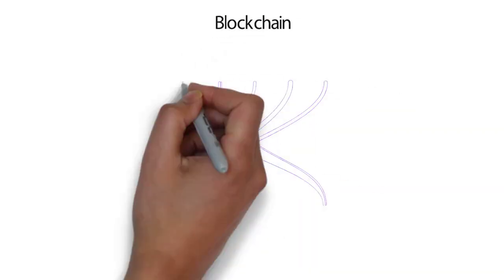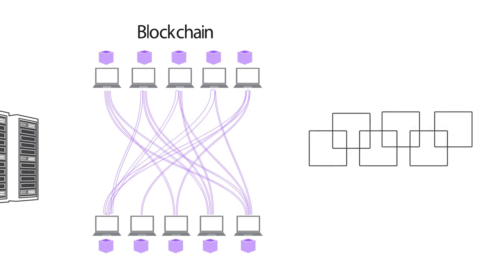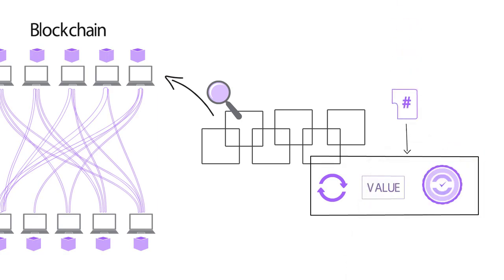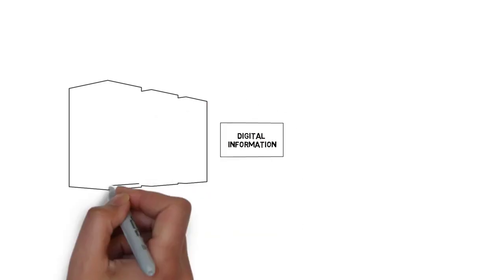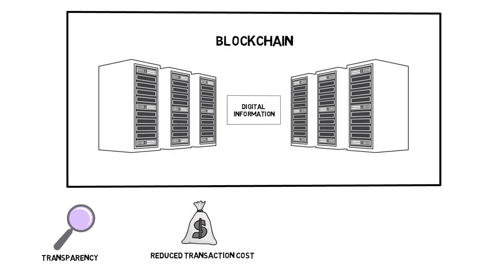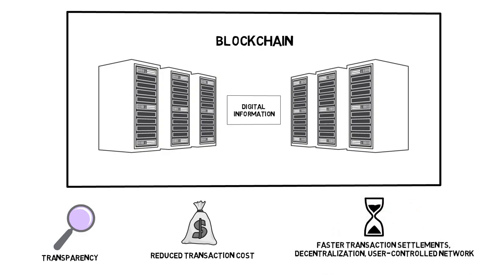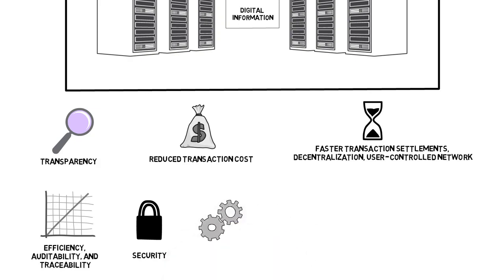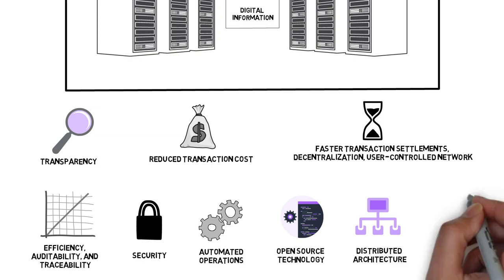What is Blockchain?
A blockchain is a distributed system that consists of a network of computers connected over the Internet which collectively performs the bookkeeping. In blockchain, one ledger is distributed and maintained across the network. Every computer in the network validates the transactions, but no one has control over the network, unlike multiple users working in a centralized server.